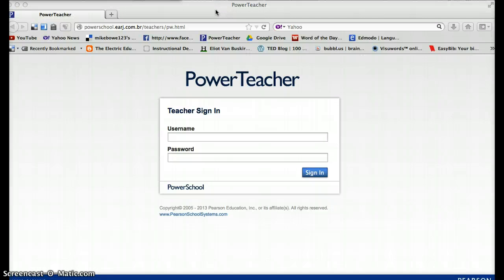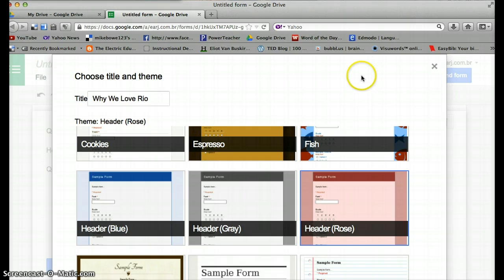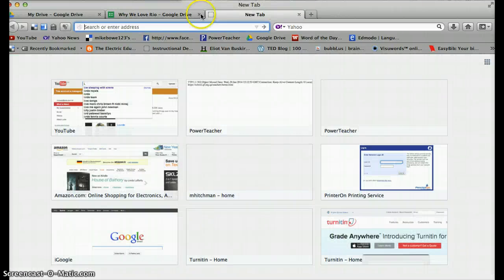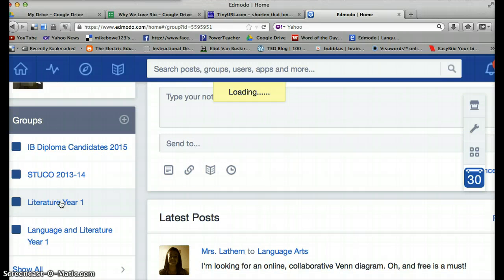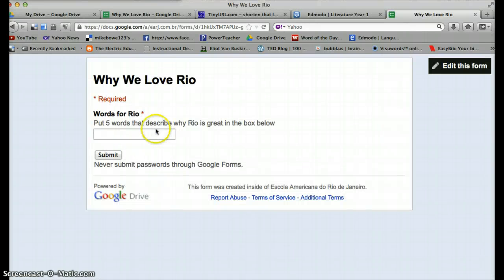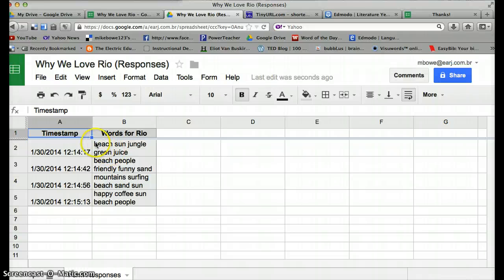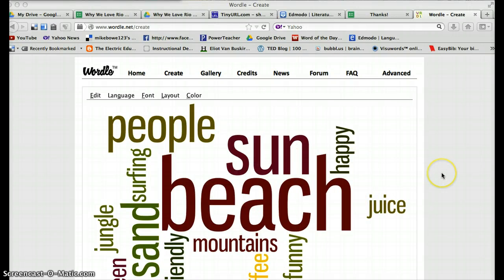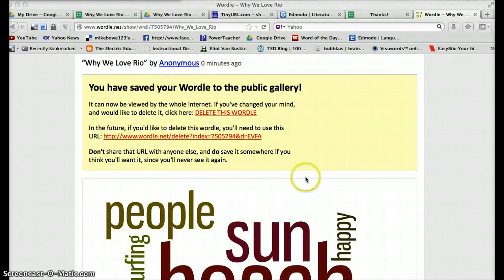Using Google Forms to Create a Wordle Survey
Use google forms/spreadsheet and then Wordle to create a colorful class survey